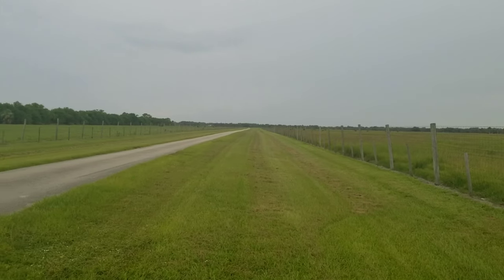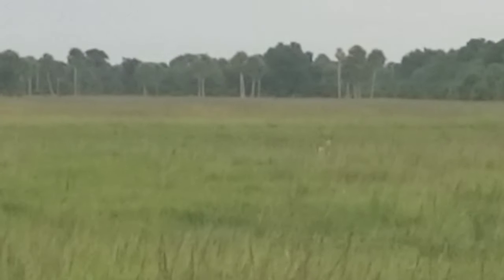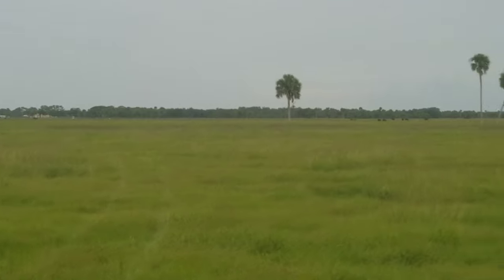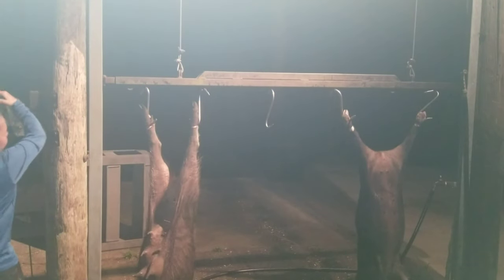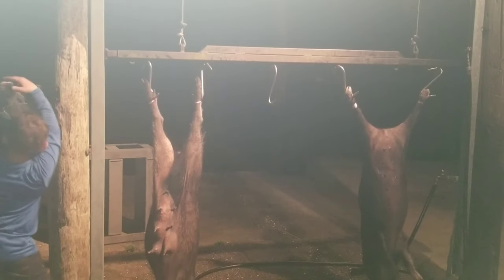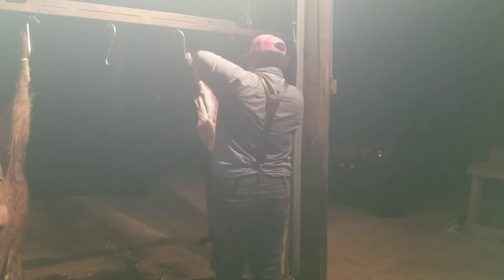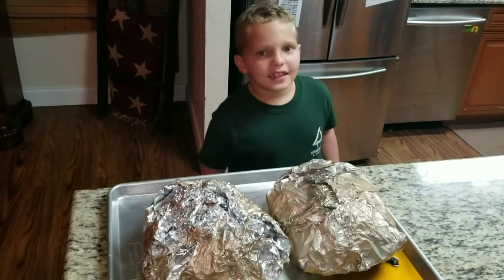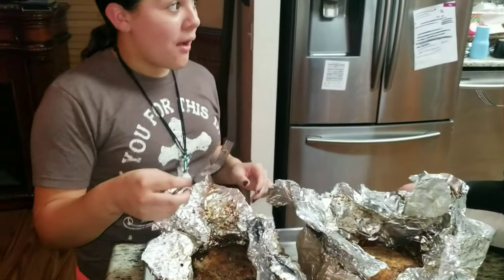Wild Hog Hunting! [ Timbercreek Outfitters ]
How far have you traveled to bag a big one?

Special thanks to our beloved friends, Kevin and Taffy, at SE Timbercreek Outfitters.